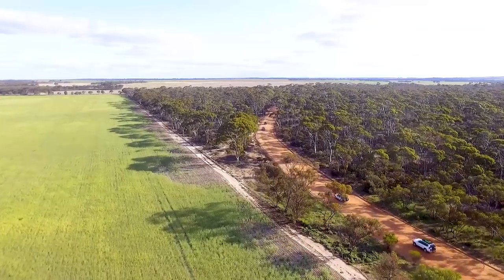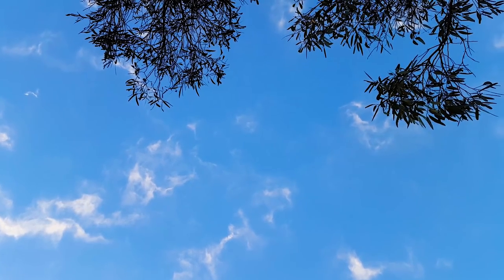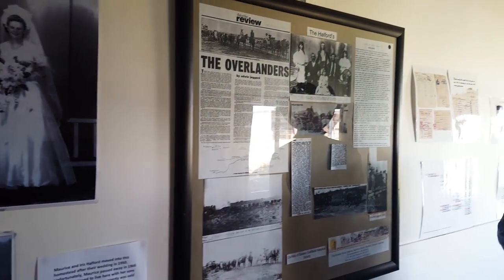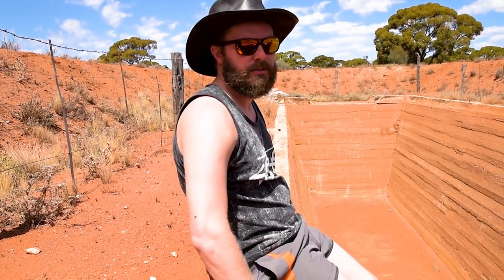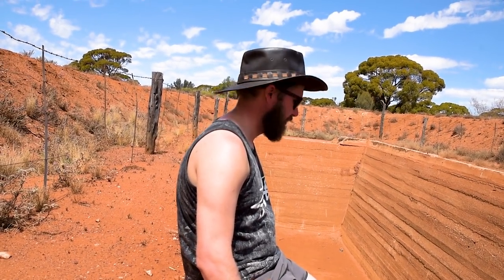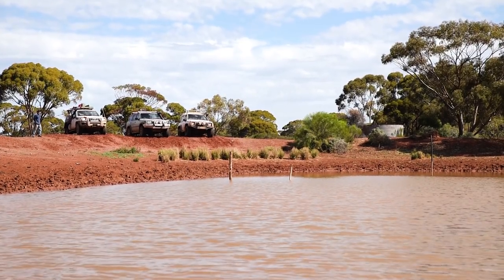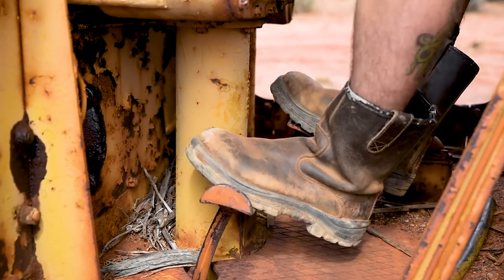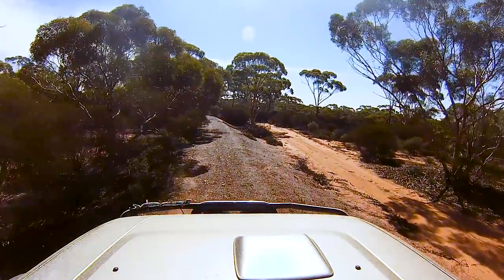Credo & Rowles Lagoon Historic 4x4 Adventure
Overlanding like our pioneers, with a few more luxuries. We check out on of the more remote goldfields 4wd destinations. Ex Credo Station. Camping at Rowles Lagoon we explore all the relics of the years gone by.